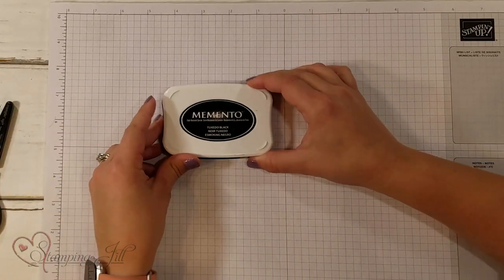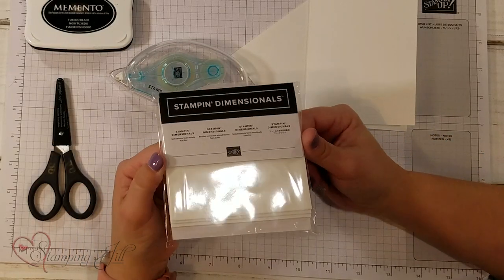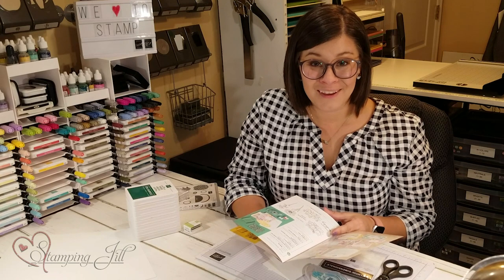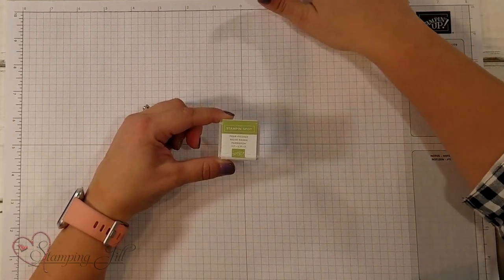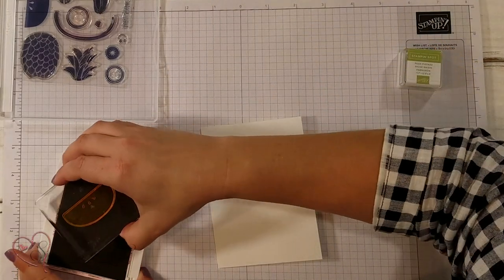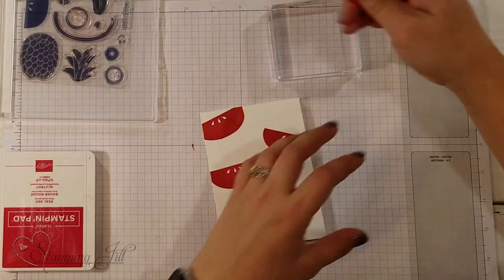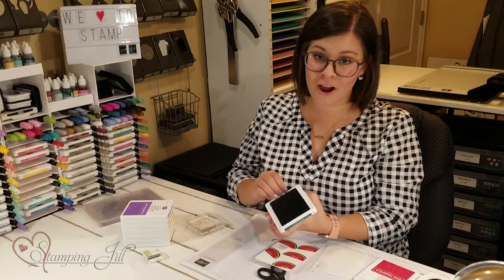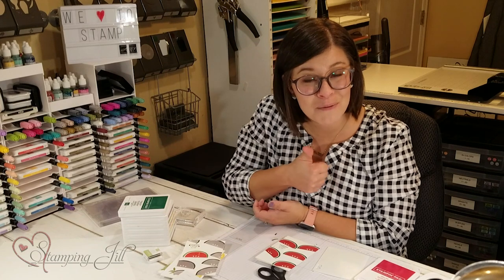Stamping Jill - What To Buy When Starting Your Stamping Journey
Stampin' Up! Demonstrator Aubrey demonstrates how you can make beautiful simple cards using the stamping essential products. Have you ever wondered where do you even start when starting your Stampin' Up! journey? This video is for you, check it out and saw what we recommend you get to start your journey.